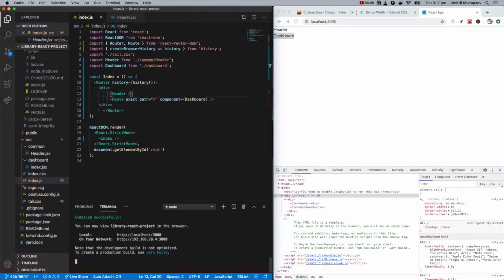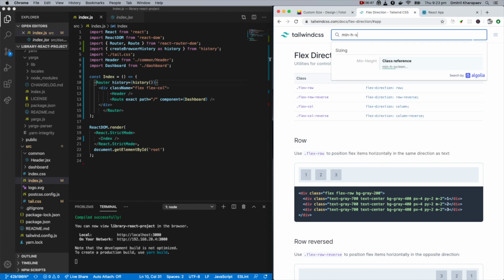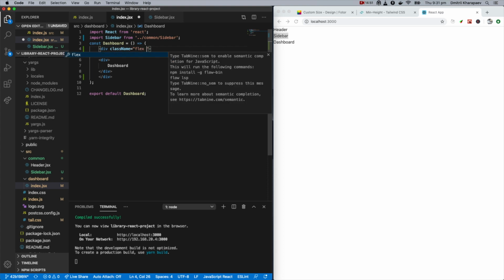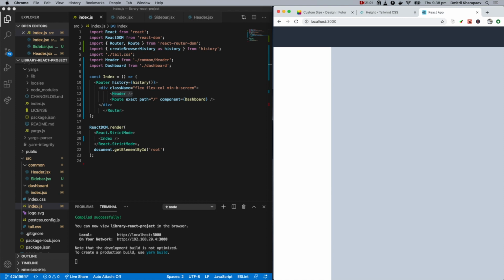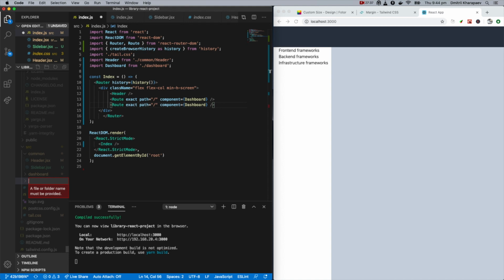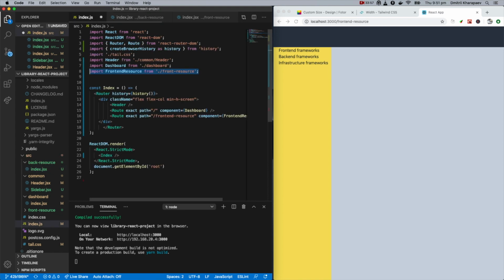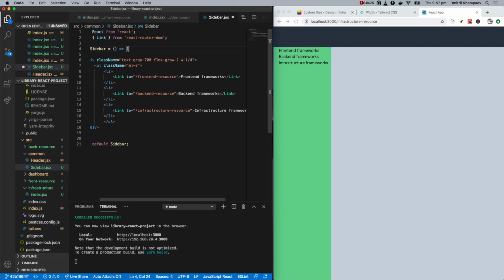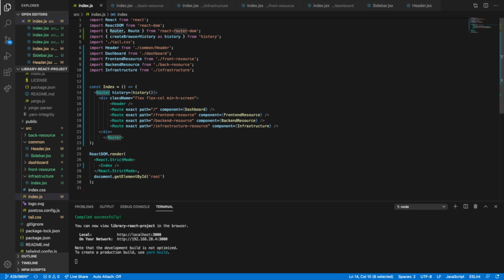React JS crash course tutorial 7 - react router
This tutorial covers the work of react router. Also, it shows how react router interacts with react components.

Please, switch to 'tutorial-6' branch in order to work
with this tutorial relevant source code.

Cool t-shirts for web developers:
- GITHUB T-Shirt